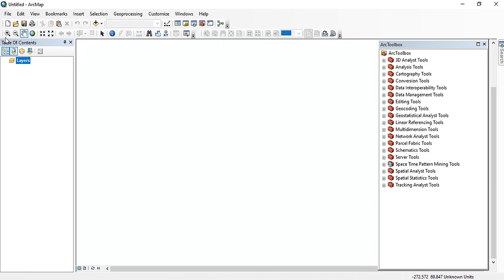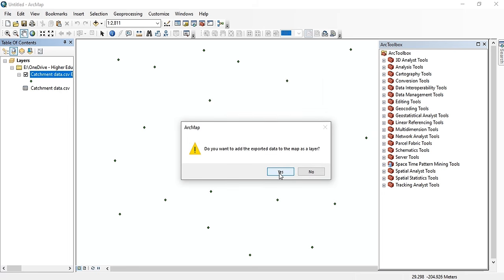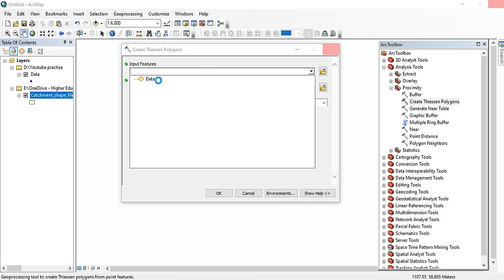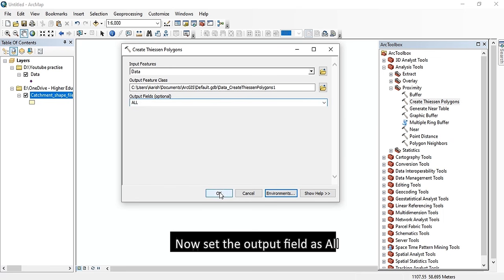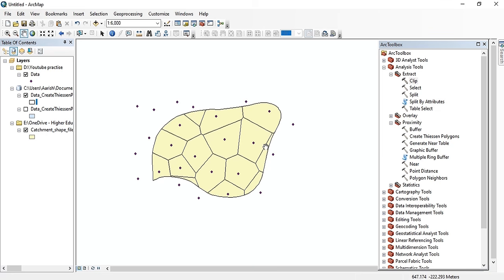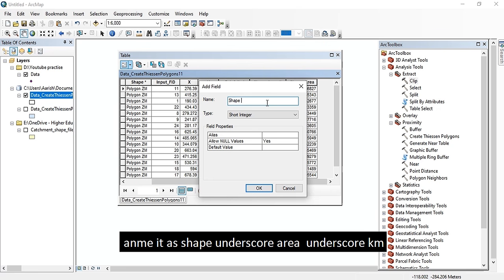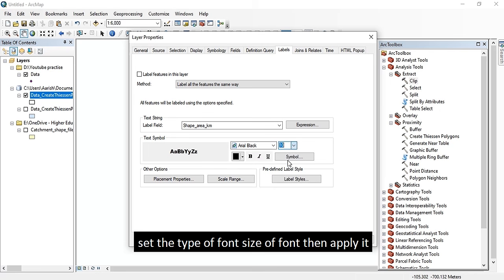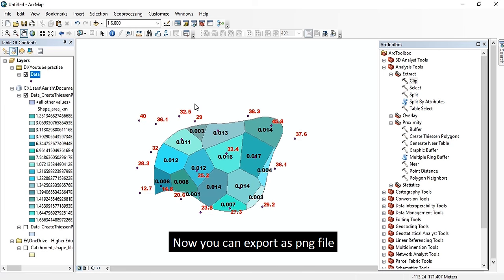Thiessen polygon method on Arc GIS | Estimation of average rainfall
Polygons can be used to apportion a point coverage into polygons known as Thiessen or Voronoi polygons. Each polygon contains only one Input Features point. Each polygon has the unique property that any location within the polygon is closer to the polygon's point than to the point of any other polygon. This method can be easily solved on Arc GIS software. Just watch this video.

Here you will learn basic Engineering techniques that can easily be solved on software.